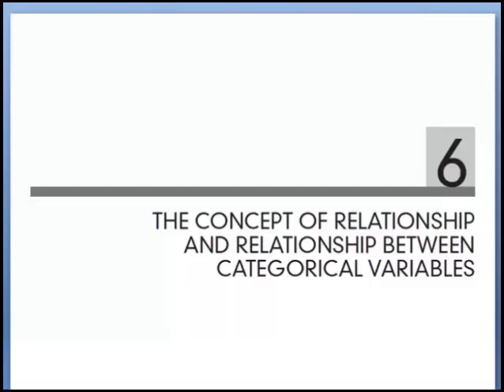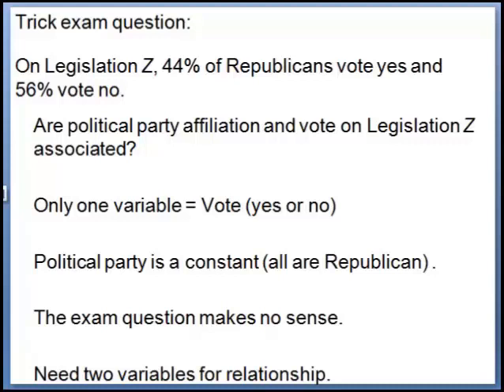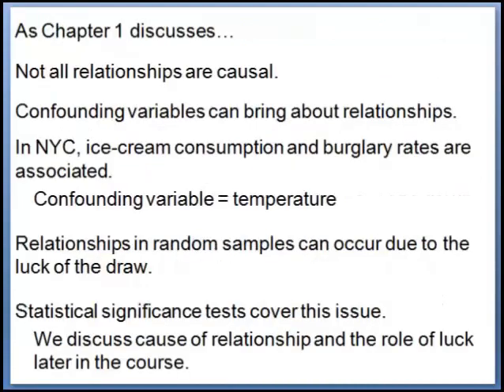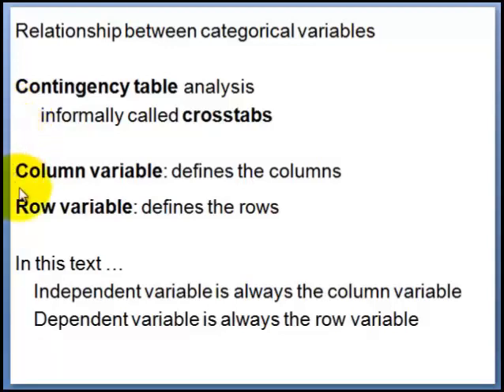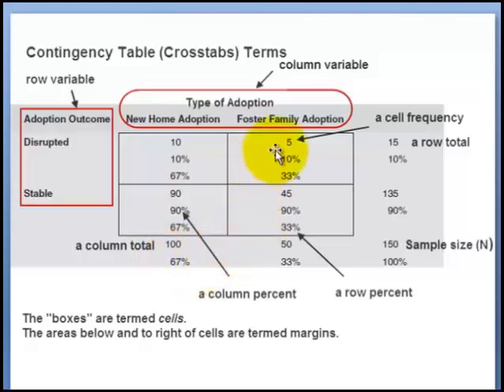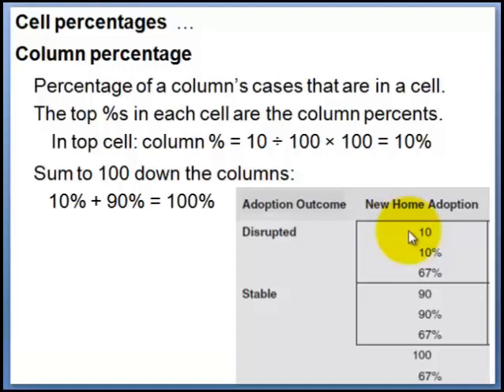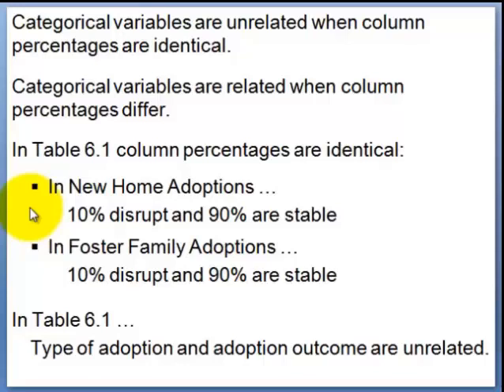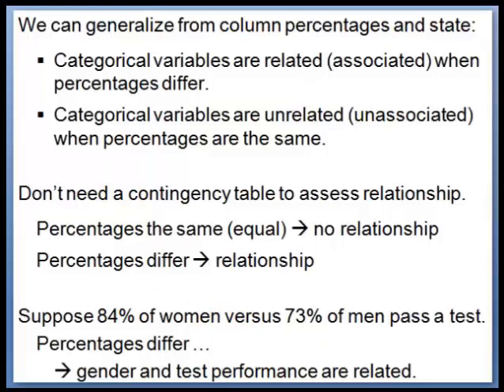chap 06 1st 34 min SDISW